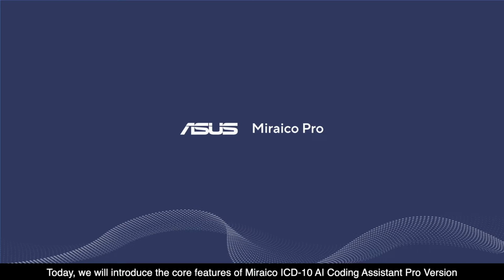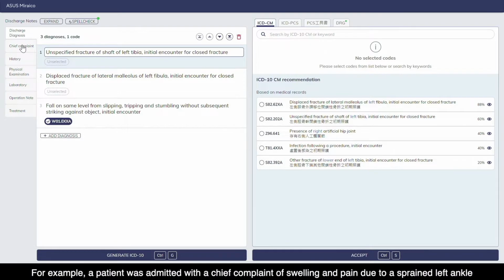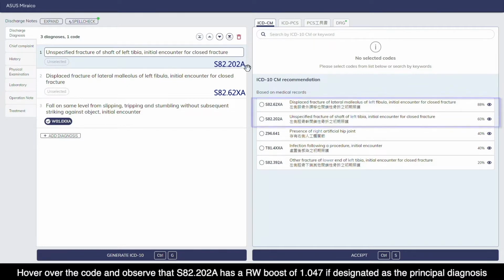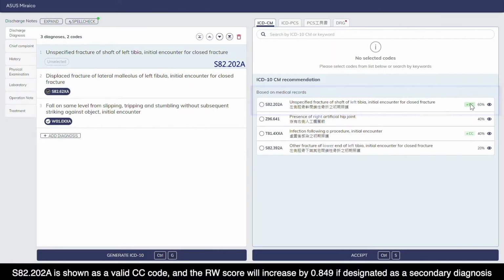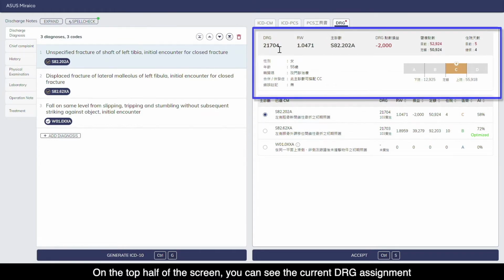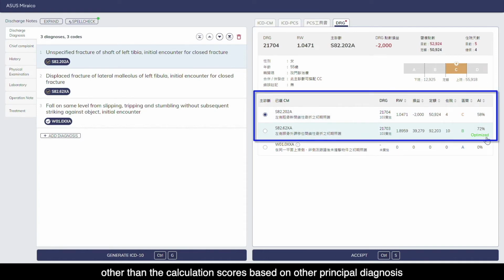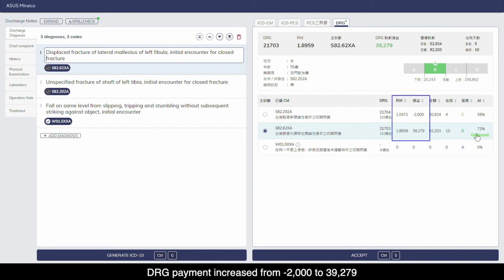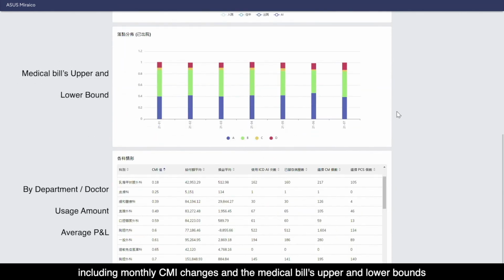【ASUS Medical AI】Miraico | World's first medical coding AI assistant | Product Demo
Miraico uses advanced natural language understanding technology to analyze clinical terminology in medical records, recommend the most relevant ICD-10 codes, and automatically compute RW and DRG value, optimizing hospital operational efficiency and revenue flow.

About AICS
The mission of ASUS Intelligent Cloud Services (AICS) is to provide revolutionary healthcare solutions in Software as a Service (SaaS) models, utilizing cutting-edge AI technology in natural language processing, computer vision, deep learning, and big data analytics.